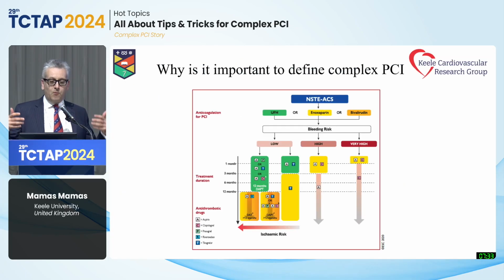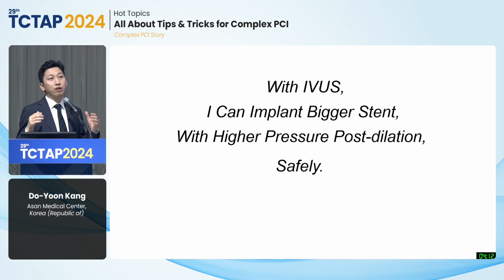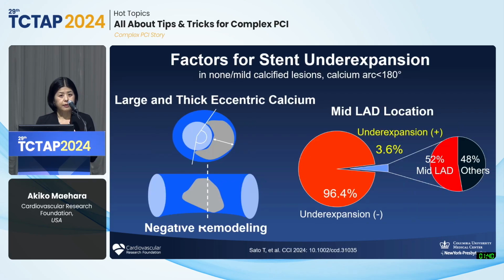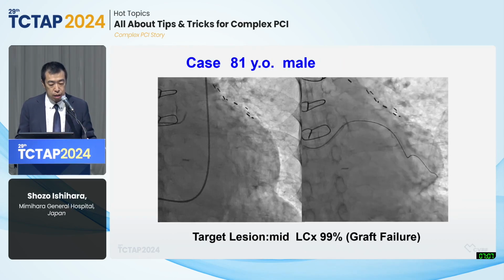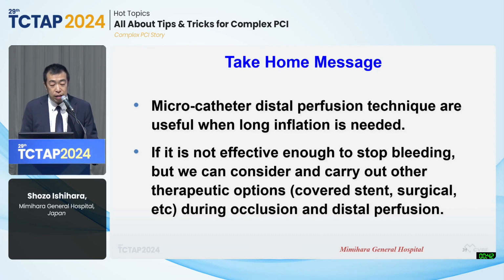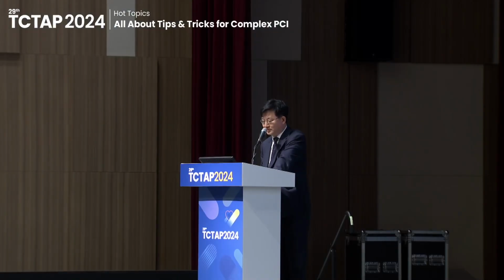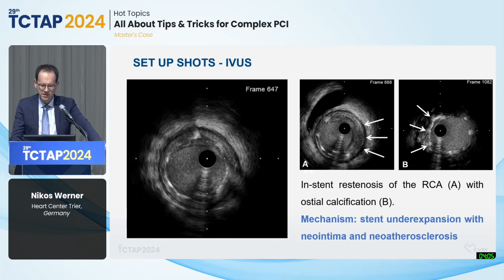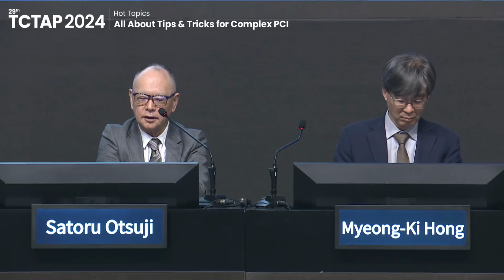[TCTAP 2024] Hot Topics - All About Tips & Tricks for Complex PCI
00:00 Session Introduction

Saturday, April 27
9:30 AM ~ 11:10 AM
Main Arena, Level 2

Moderator(s): Myeong-Ki Hong, Satoru Otsuji
Panelist(s): Andrejs Erglis, Joo-Yong Hahn, Yuji Hamazaki, Jung-Kyu Han, Scott Harding, Jae Sik Jang, Byeong-Keuk Kim, Ho Lam, Michael S. Lee

[Complex PCI Story ]

01:00 How to Define Complex PCI in Your PCI Practice
- Lecturer : Mamas Mamas

09:40 Intravascular Imaging-guided Complex PCI: Which One and Why?
- Lecturer : Do-Yoon Kang

19:08 Calcified Nodules in Complex PCI: Are They All the Same and How Should We Treat?
- Lecturer : Akiko Maehara

28:26 Insights into Rota, Super High-Pressure Balloon, and Optimal Device Choices in Severe Calcified Lesions
- Lecturer : Kambis Mashayekhi

36:40 Management of Coronary Perforation: Micro‐catheter Distal Perfusion Technique
- Lecturer : Shozo Ishihara

44:45 Panel Discussion l

[Master's Case ]

1:01:38 Case 1. Rotational Atherectomy and Super High-Pressure Balloon for Calcified Lesions
- Lecturer : Joo-Yong Hahn

1:07:27 Case 2. Intravascular Lithotripsy vs. Coronary Atherectomy for Calcified Lesions
- Lecturer : Michael S. Lee

1:12:10 Case 3. Cutting Balloon vs. Scoring Balloon in Severe Calcified Lesions
- Lecturer : Nikos Werner

1:17:43 Case 4. Evaluation of IVL - Fractures by Histology, OCT, and Micro-CT
- Lecturer : Ziad A. Ali

1:25:08 Panel Discussion ll